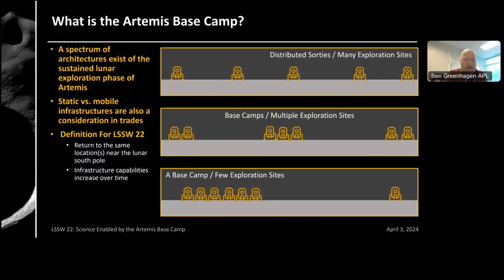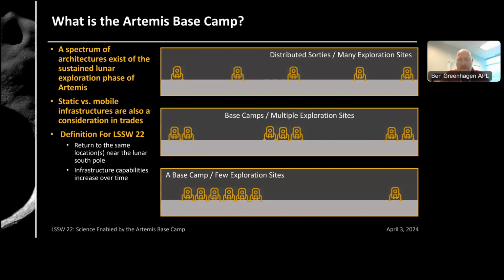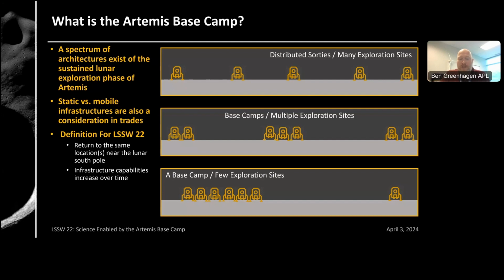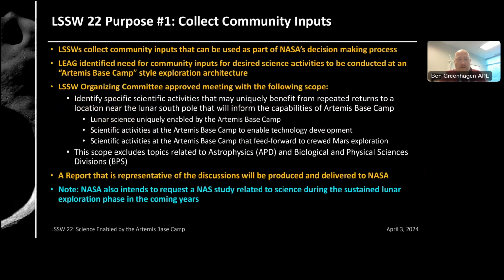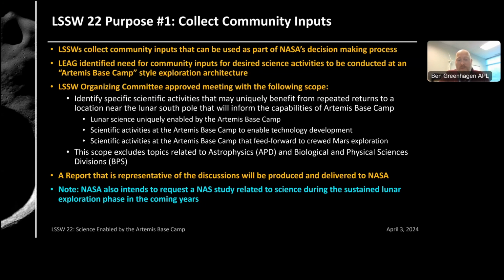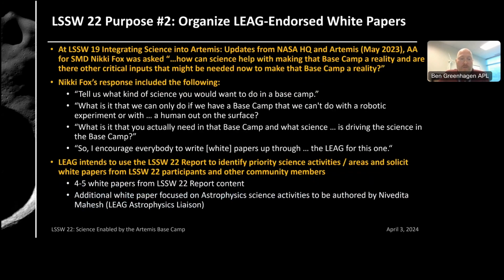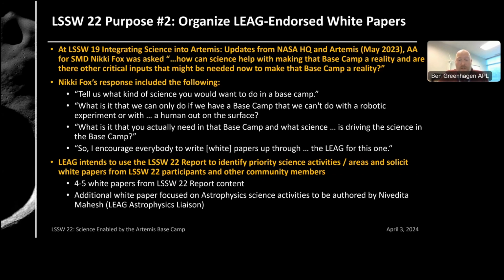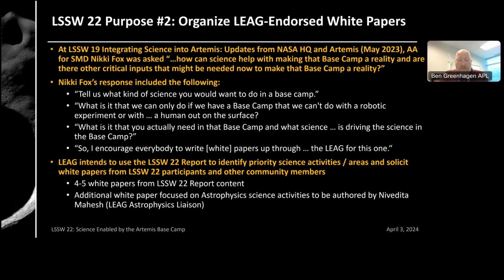Lunar Surface Science Workshop: Science Enabled by the Artemis Base Camp: Amy Fagen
Purpose and Logistics
Benjamin Greenhagen - Amy Fagen